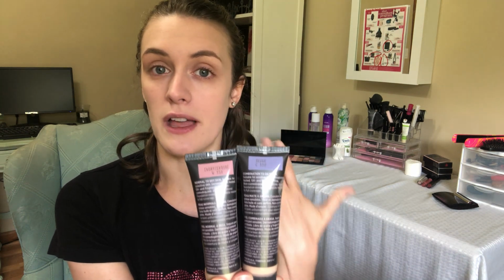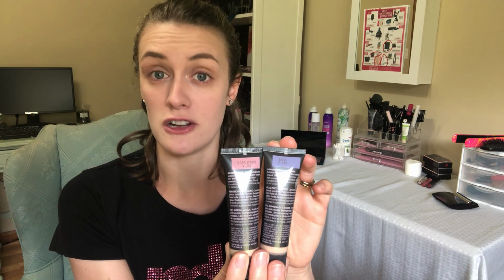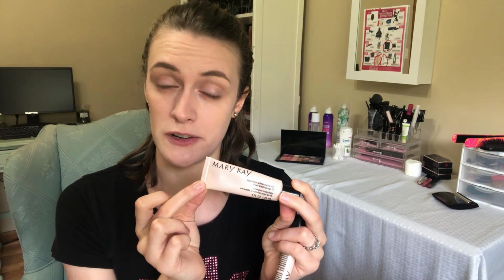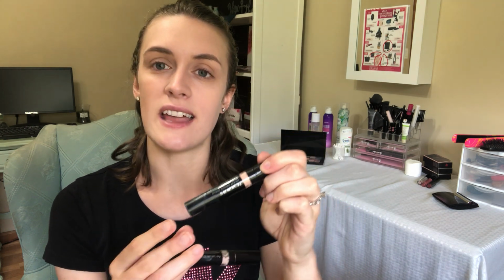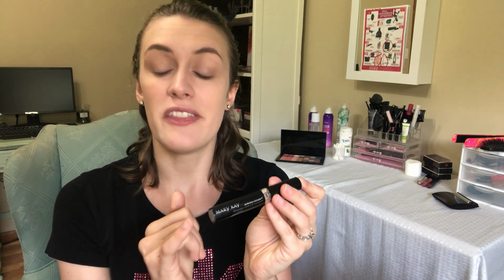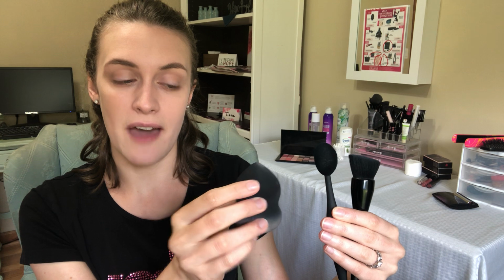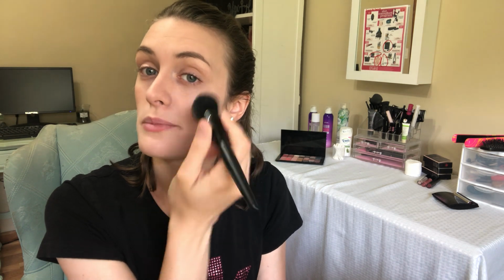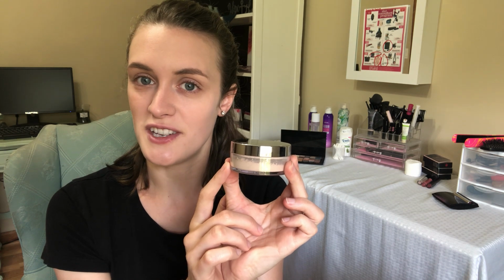Matching Your Perfect Foundation Shade